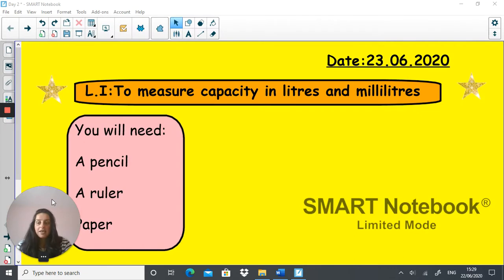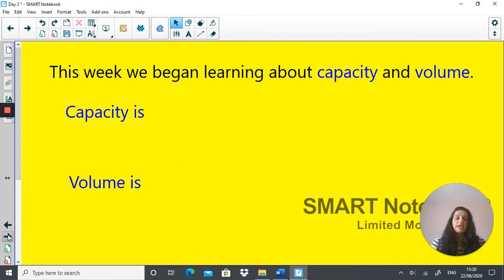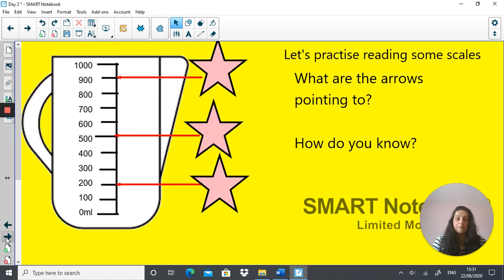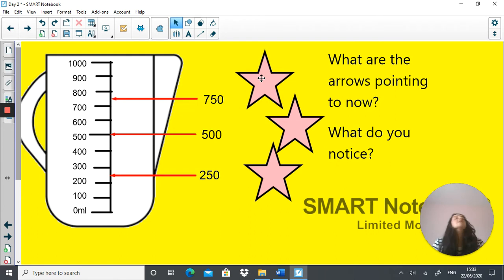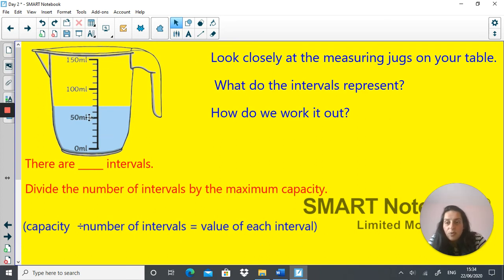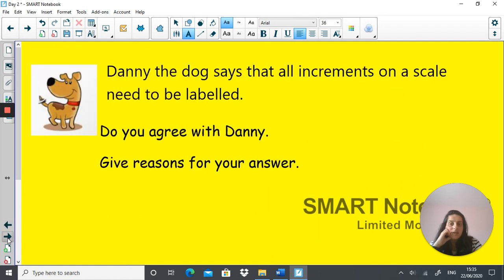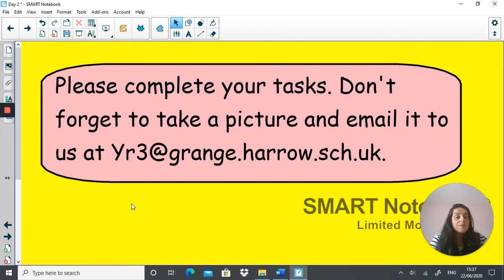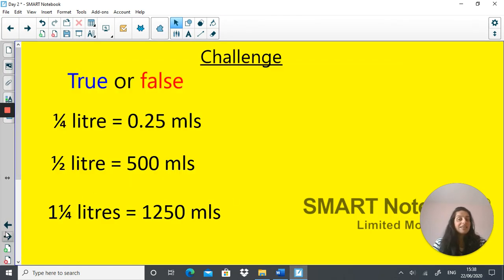23 06 20 Year 3 Maths - Measuring Capacity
Tuesday Maths lesson for Year 4. Make sure you take a photo of your work and email it to so your teacher can see and award you Class Charts points! You may also earn an Emerald or Gold certificate!